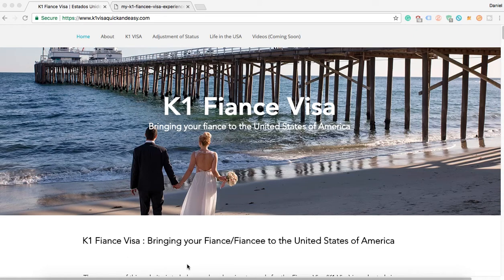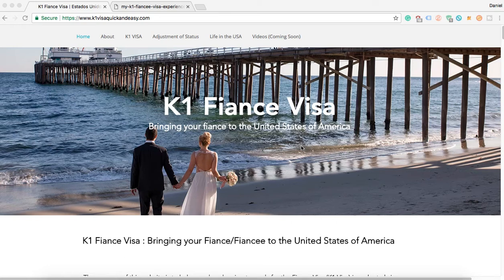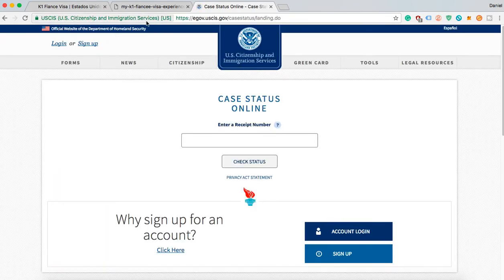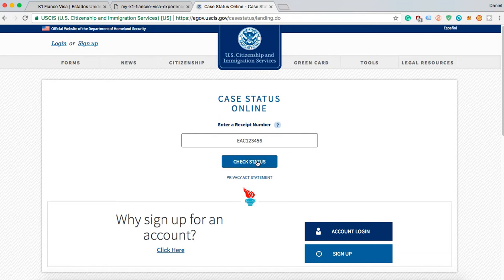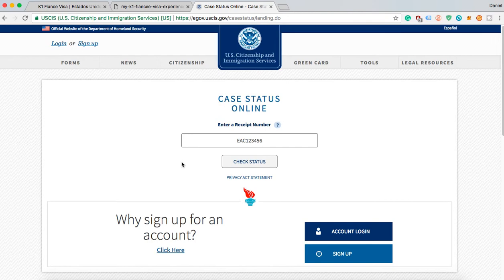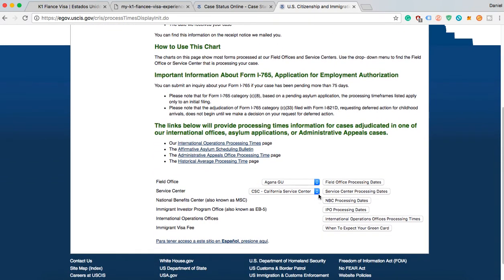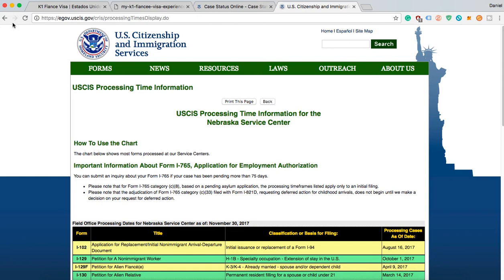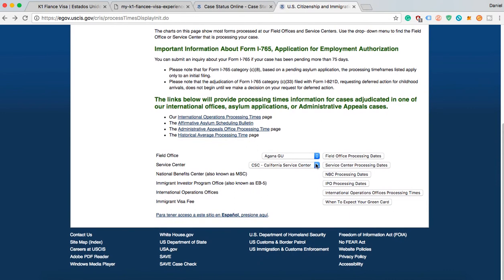Processing Times Fiance Visa - How long does it take? How to check your status?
We felt like we had been waiting forever to hear back about our petition! You too?
We were always wondering how long the fiance visa process would take and also if there was a way to track where our application was in the process (and if it would be complete soon!)

Overall, the answer is no, there is no way to know where your application is in real time. Or at least that we found, but I'll show you some of the resources we used to gauge where our application was in the process and when we might hear.

SEE WHAT CROSSES OUR PATH!
Follow @crossingpaths2936 to learn more about our immigration journey or to follow along with our travels and life in the US! Any Crossing Borders video will give you insight to our K1 Visa journey and the immigration process! Crossing Paths will share our travels and favorite places to visit and eat!

We are a couple navigating life, travels.. and immigration! My husband is from Mexico and I'm from the USA and we're finally together! We share with you our journey crossing paths to see the world and crossing borders to bring him to the US on a 90 day fiance visa! Our ultimate goal is to help others who are also on the journey to becoming US citizens and to share our life and travels along the way!

We believe everyone should get to travel, experience cultures and meet people around the world.. especially when it leads to a happily ever after!